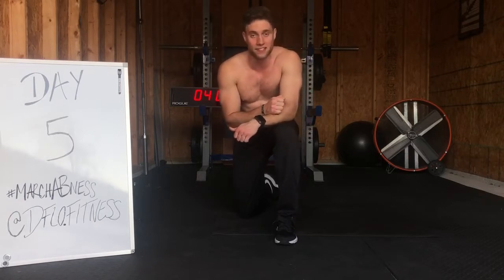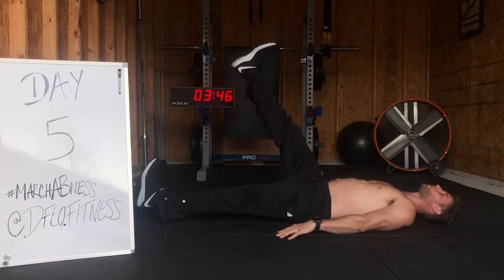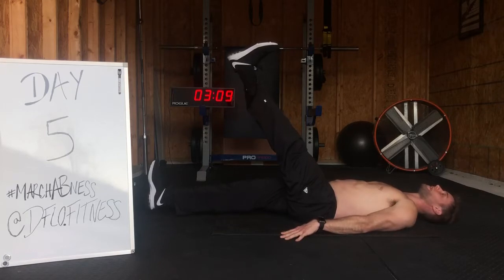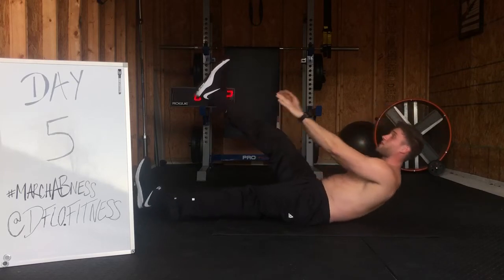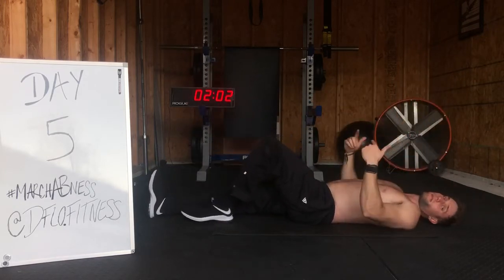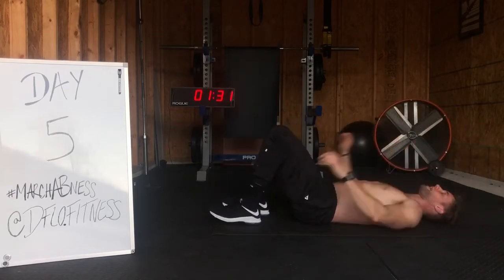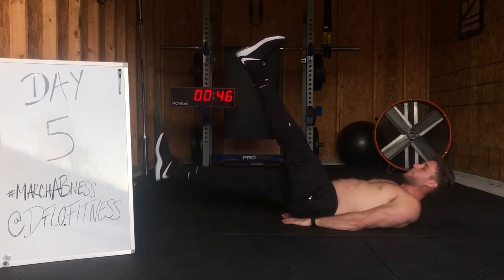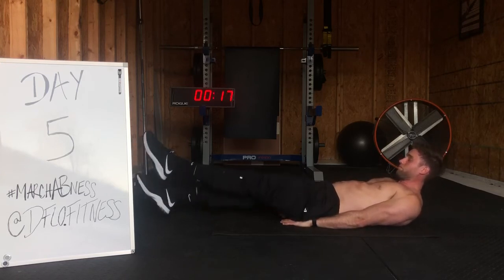March ABness: Day 5 - Cut by Scissors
Scissor variations and other low core work!